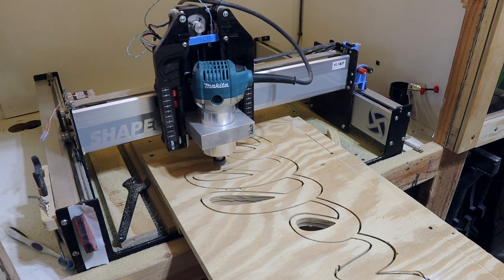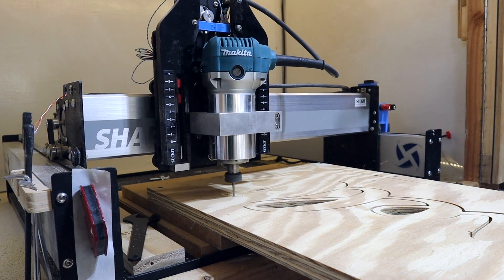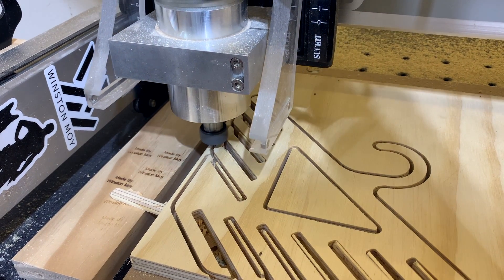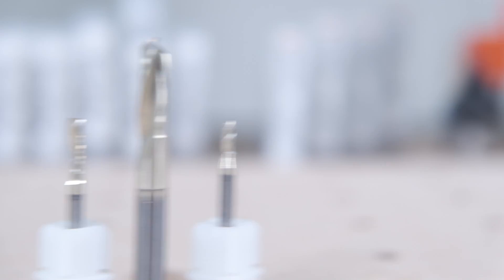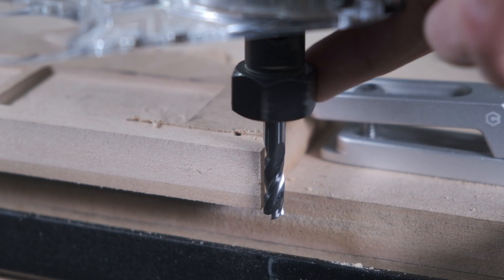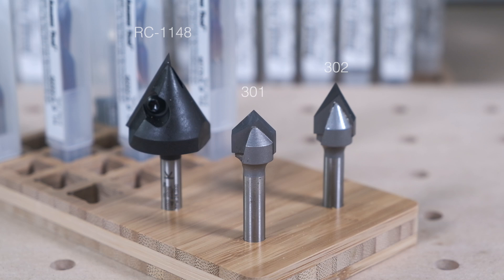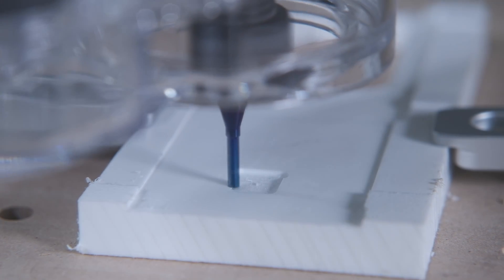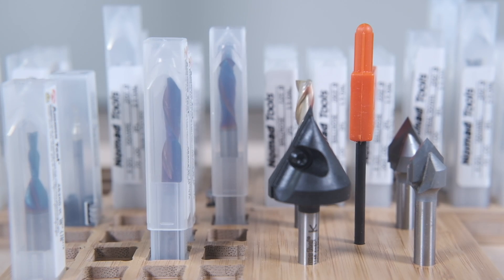How to Choose an Endmill for your Project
Here are some basic guidelines for how to narrow down what endmill to use for your projects.

Factors to consider include:
- What material are you cutting?
- How deep do you need to cut?
- How detailed is the piece you're making?

Go to shop.carbide3d.com to learn more about our line of Desktop CNCs, accessories, and cutters.